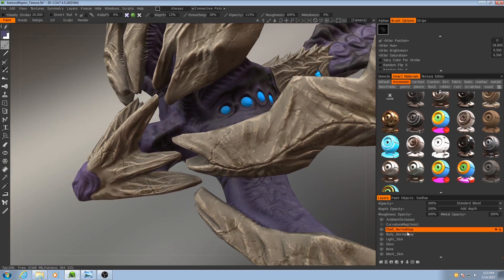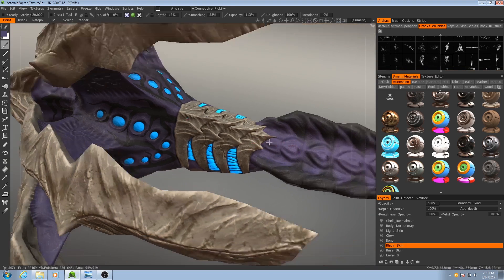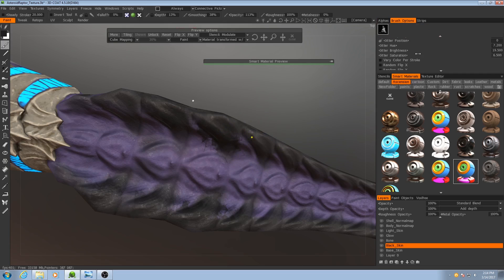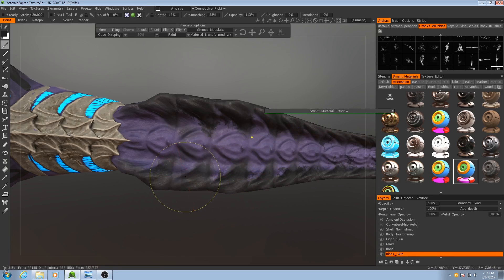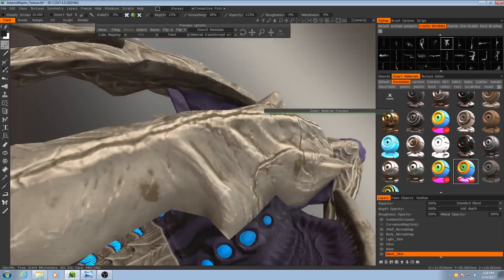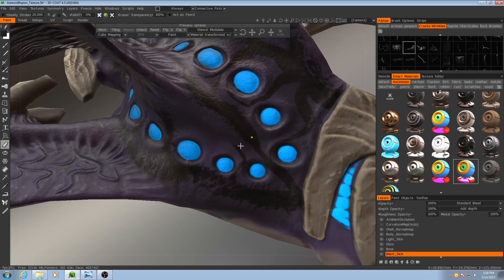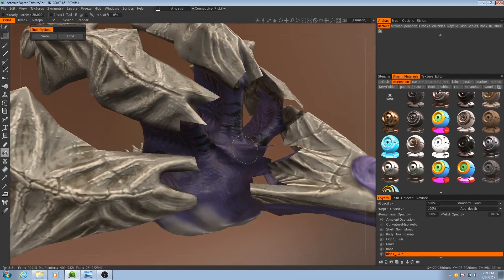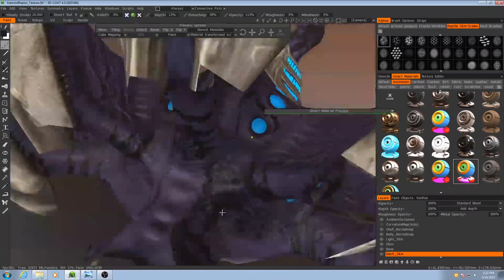3D-Coat Creature Texturing Tutorial (Part 5)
Hello and welcome to another tutorial! I'm working on an indie game and I wanted to share my progress along with the tools and techniques I use at the same time. This week, I'll be going over texturing workflows for organic characters like this alien creature.